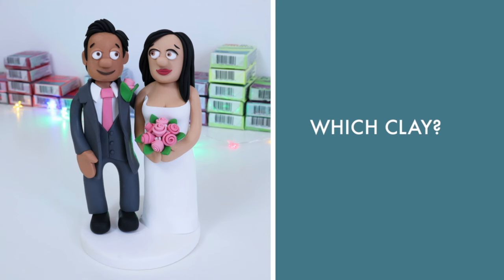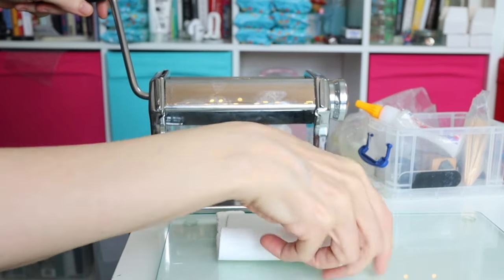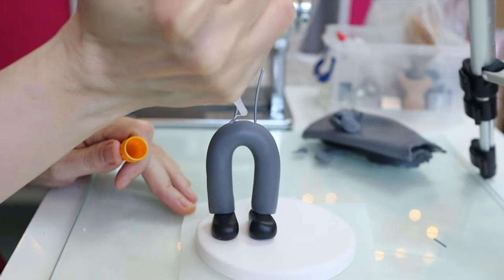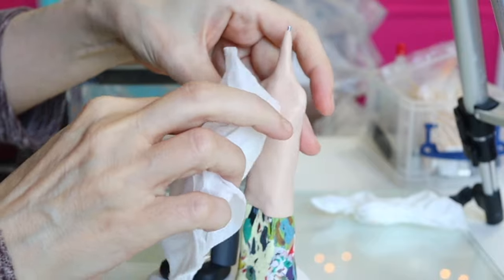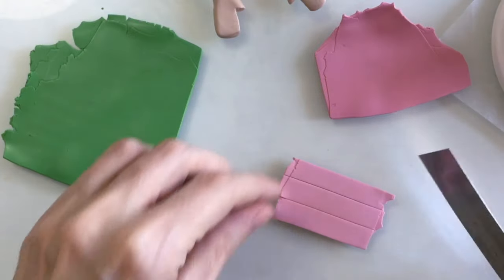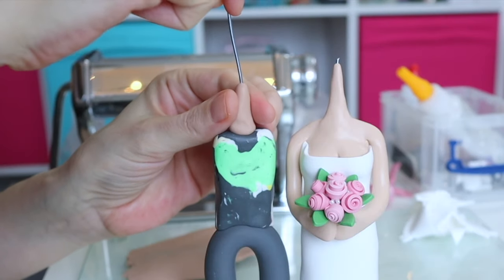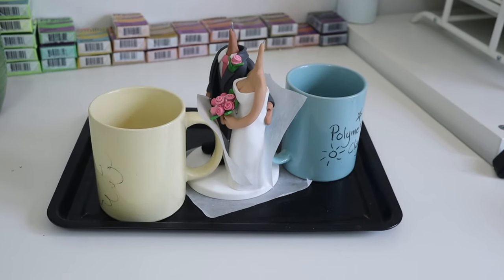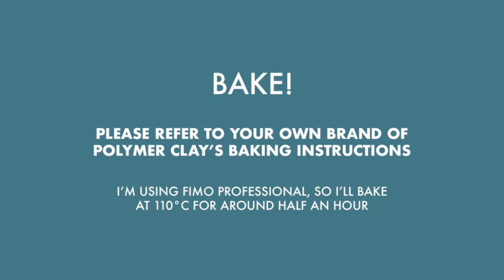How to Make a WEDDING CAKE TOPPER with Polymer Clay (FULL TUTORIAL)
Join me as for a super in-depth full length polymer clay tutorial in which I show you how to make a custom wedding cake topper with polymer clay. (This video replaces the 4-part tutorial previously uploaded)

✨   FIMO Doll Art Skin Tones

Cameo (UK) (US)
Sand (UK) (US)
Nougat (UK)

✽ Sculpey Ball Tools – 3 Piece Set (UK) (US)
✽ Sculpey Clay Tool Starter Set (UK) (US)
✽ Acrylic Roller (UK) (US)
✽ Cutter Blades (UK) (US - similar to mine)
✽ Pasta Machine for Clay Conditioning (UK) (US)

✅   Other Essentials

✽ Faber-Castell Pitt Artist Pens (UK) (US)

🎥   Recording Equipment

✽ I use a Canon EOS M50 camera, which has now been superseded by the Mark II model (UK) (US)

Chapters

0:00 Introduction
1:30 What You'll Need
3:01 Tips & Getting Prepared
6:46 Creating the Base
8:20 Groom's Legs & Skirt Base
13:13 Bake 1
14:01 Bride's Body
19:07 Bride's Arms & Bouquet
23:31 Groom's Torso
30:22 Bake 2
31:09 Making Faces
34:23 Bake 3
34:48 Bride & Groom!
35:34 Conclusion